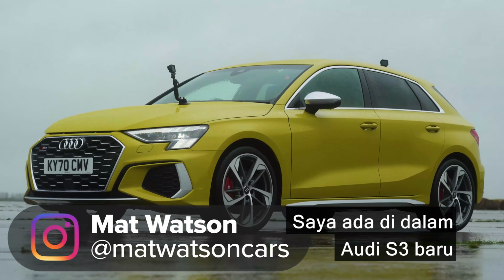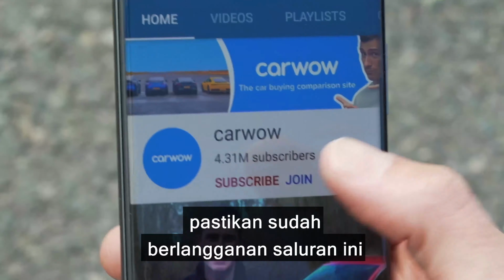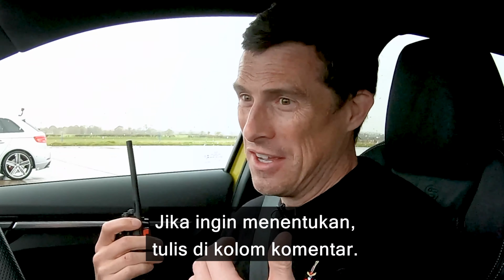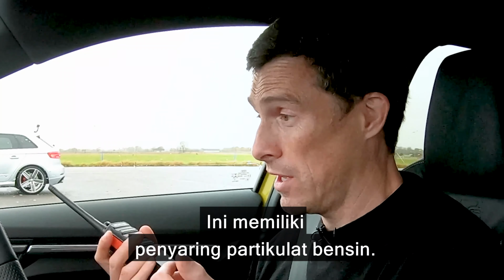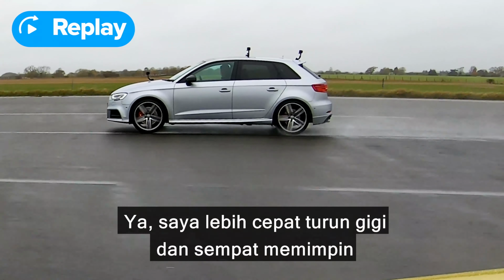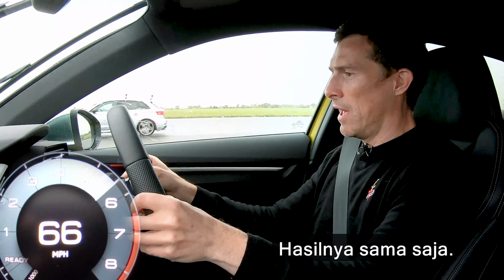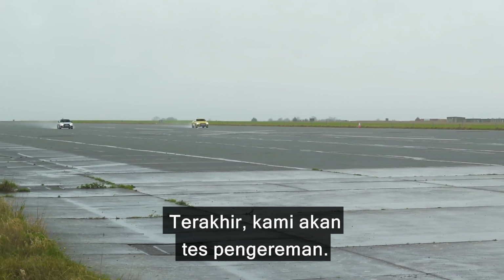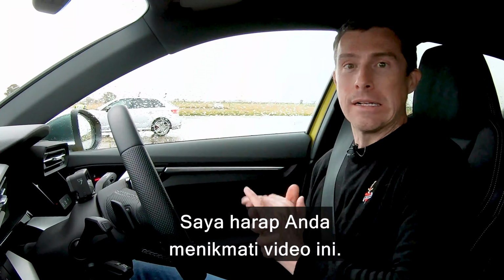Audi S3 baru vs S3 lama: DRAG RACE *Apakah lebih kencang?*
Saatnya cari tahu apakah Audi S3 baru lebih baik daripada model pendahulunya!

Jadi apa saja yang dibawa oleh S3 baru? Di bawah kap mesin terdapat mesin bensin 2-liter turbocharged yang menghasilkan 310 dk & torsi 400 Nm. Juga memiliki AWD (hal yang bagus, mengingat kondisinya yang buruk!) dan transmisi otomatis 7 percepatan.

Bagaimana dengan S3 lama? Itu juga memiliki mesin bensin 2-liter turbocharged yang menghasilkan 310 dk & 400 Nm. Selain itu, AWD juga dan (ya, bisa ditebak) memiliki transmisi otomatis 7 percepatan!

Pasti Anda bertanya-tanya - apa yang Audi lakukan selama beberapa tahun belakangan ini?! Memang ada satu perbedaan besar - bobotnya! Di saat S3 baru bobotnya 1575 kg, model lama hanya 1445 kg! Apakah itu akan menentukan pemenangnya? Hanya ada satu cara untuk mencari tahu... LET'S RACE!